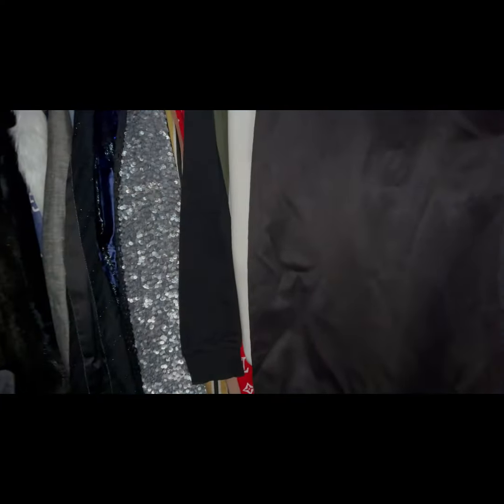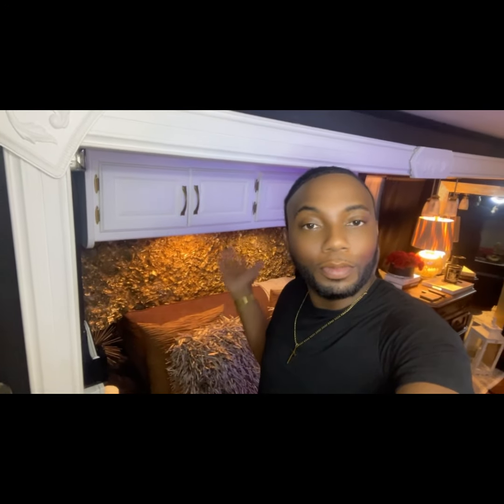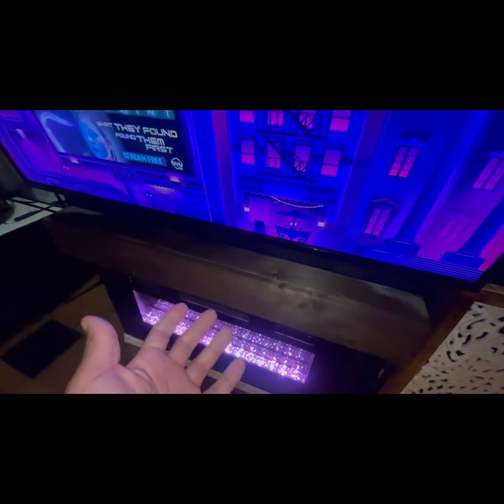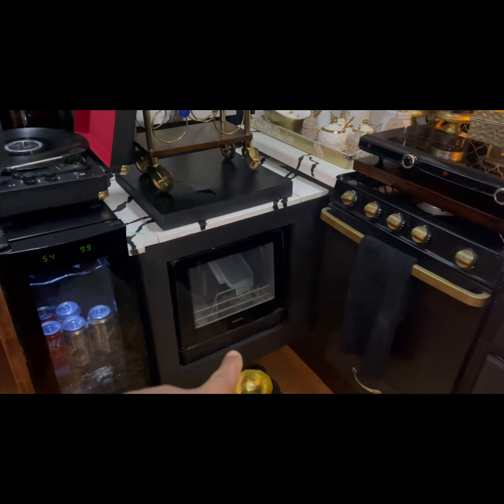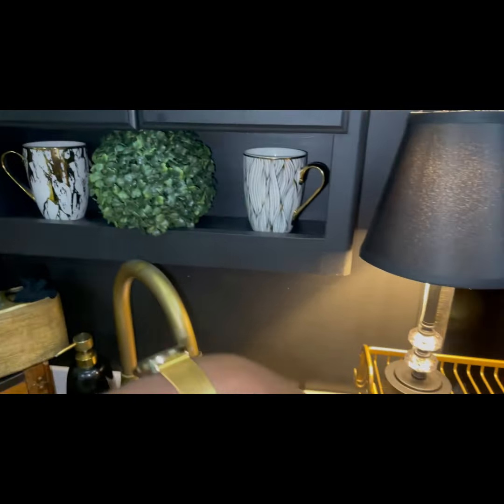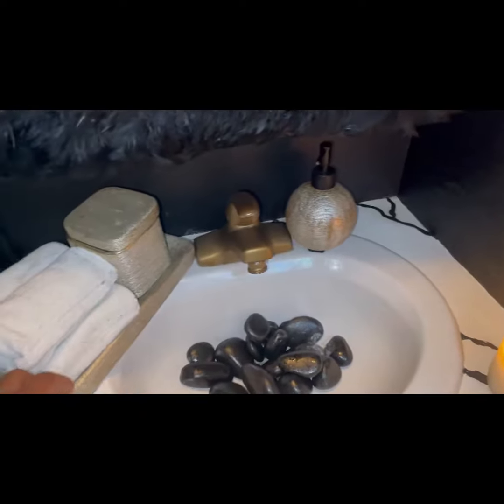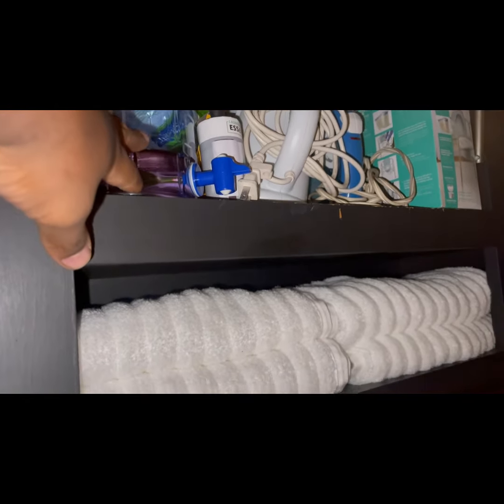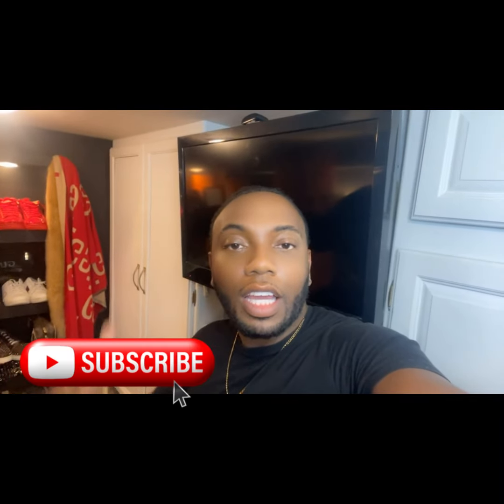RV Tour. Come inside but take your shoes off first lol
Welcome inside of my Tiny Home.  i wanted my Motorcoach to feel just like a home inside with full comfort and luxuries